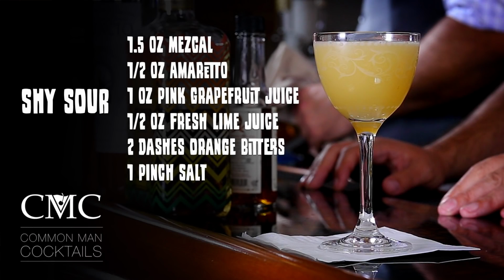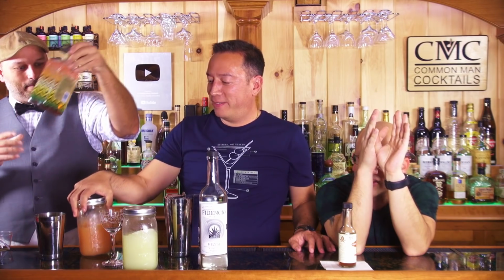How To Make The Shy Sour / Mezcal Month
Today on mezcal month we're going to show you how to make the shy sour -- this is a mezcal cocktail for your delightful night.

The shy sour isn't as sour as many cocktail recipes can get--but the mezcal balanced against the amaretto with a dash of salt makes it balanced. There are no additional sugars in this mezcal cocktail, the shy sour is straight up spirits and juices.

Use fresh squeezed juices, especially the grapefruit juice as it will help avoid the grapefruit tart bite from bottled products. This Mezcal recipe works best with an over-smokey mezcal.

Ian gets back from Comicon to sit through a smoke filled cocktail month. Ian isn't a huge fan of Mezcal because of the smokey nature, but Dan and Derrick love it. So, it's time to make shy sours for everyone!

The Shy Sour
- 1.5 oz. Mezcal (Smoky is better)
- 1/2 oz. Amaretto
- 1 oz. Pink Grapefruit Juice
- 1/2 oz. Fresh Lime Juice
- 2 Dashes Orange Bitters
- 1 Pinch Salt

Drink Responsibly.